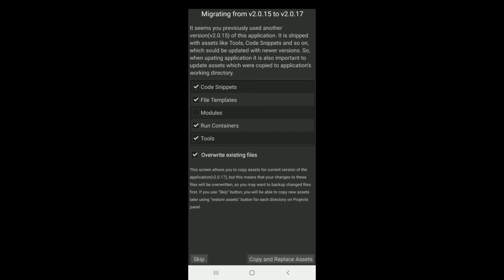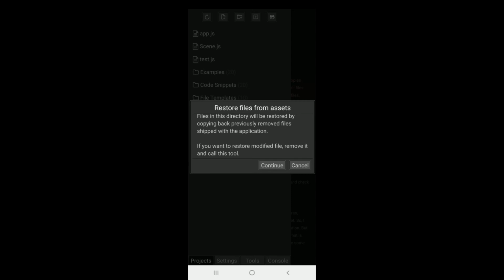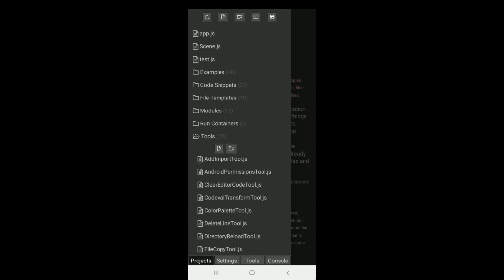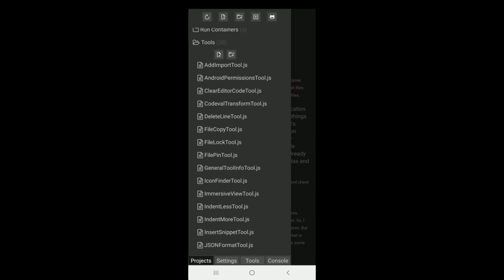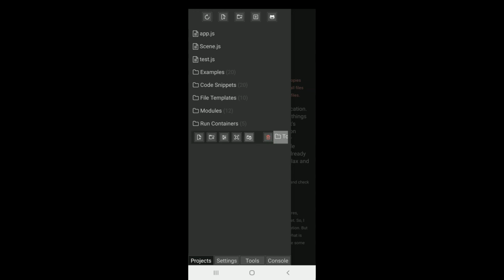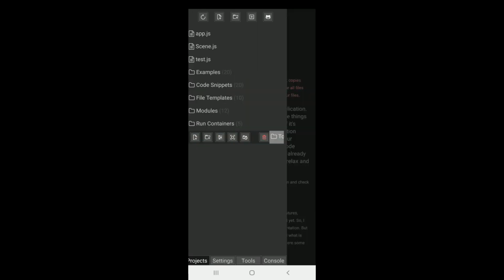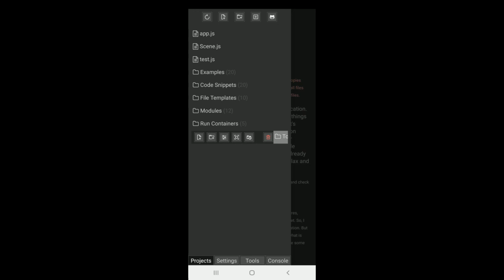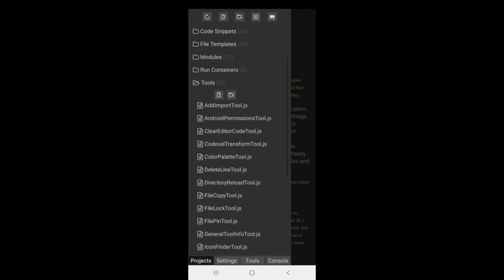Asset Migration - react-native Playground